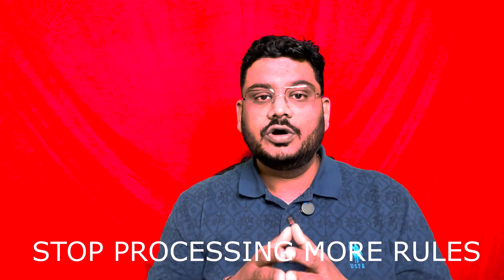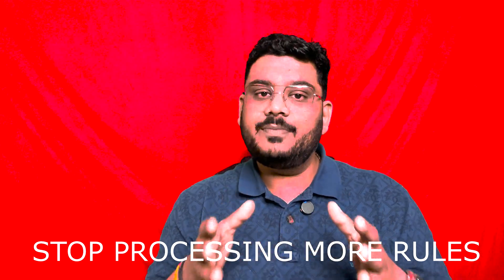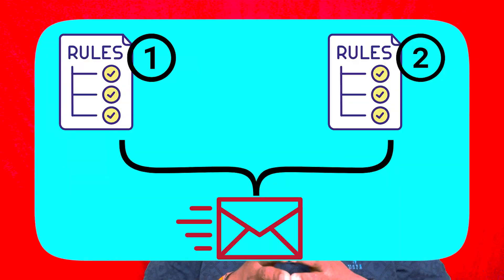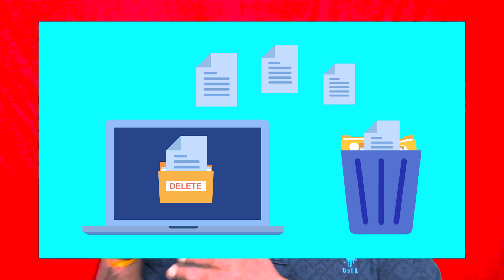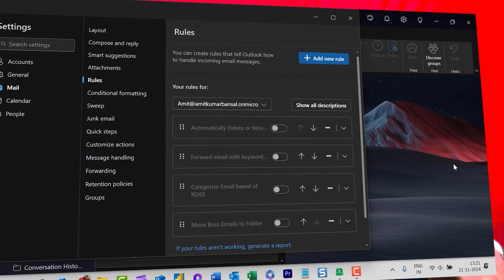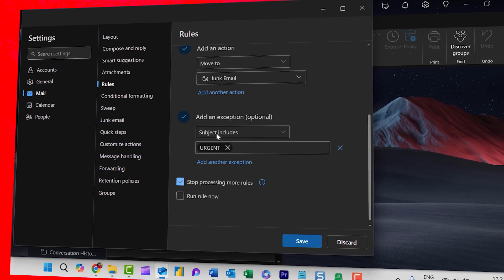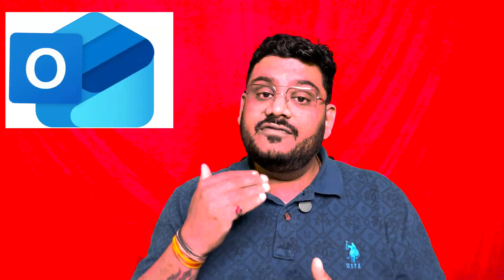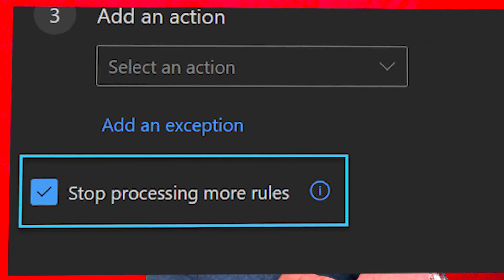Stop Processing More Rules in Outlook! 😱 What You Need to Know!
Did you know that the "Stop Processing More Rules" feature in Outlook can completely change how your email rules work?

📧✨ This powerful option ensures that only the first matching rule is applied, avoiding conflicts and unwanted outcomes when managing your inbox.

In this video, you'll learn:
✅ What "Stop Processing More Rules" means.
✅ How it works in New Outlook, Outlook on the Web, and Classic Outlook.
✅ Real-life examples to show how it prevents rule conflicts.
✅ Step-by-step instructions to enable or use it effectively.

If you’re dealing with multiple email rules or want to improve your inbox management, this video is a must-watch!